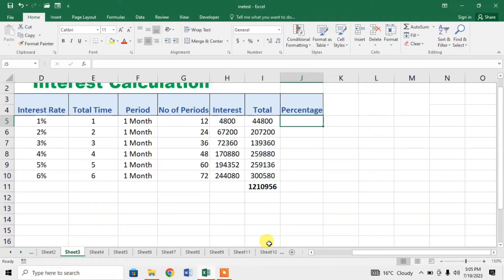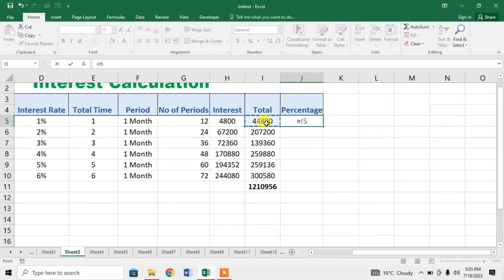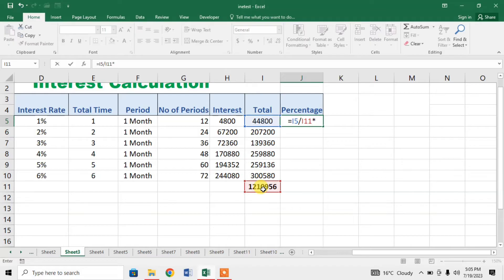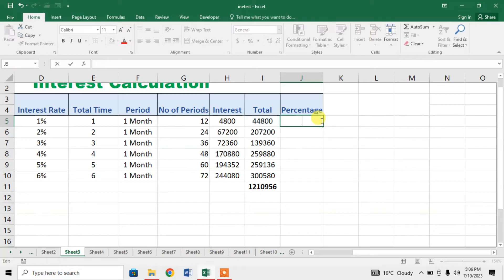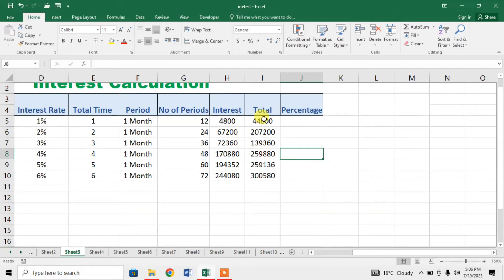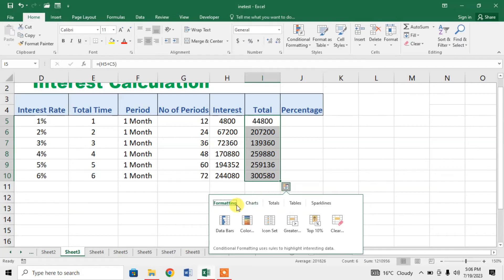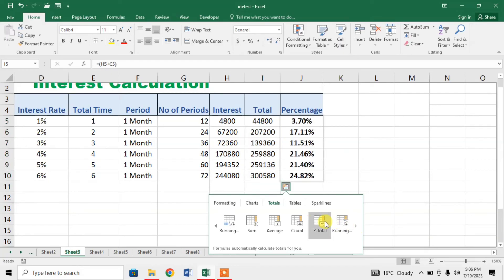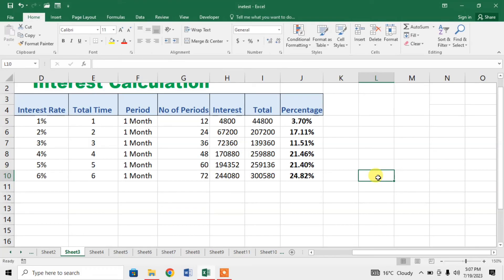Magic Trick : Find Multiple Percentages at Once, Excel Percentage Formula, Find Percentage in Excel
This video tutorial describes how to calculate percentage in Excel. This video shows percentage formula in Excel. After watching this video finding percentage in excel will become very easy. This is a tip and trick to find multiplayer percentages in excel at once.
This video tutorial may also worked in Microsoft Excel 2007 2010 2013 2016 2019 and 365